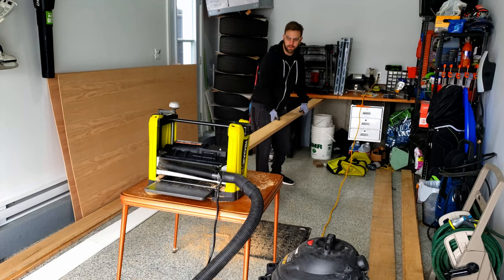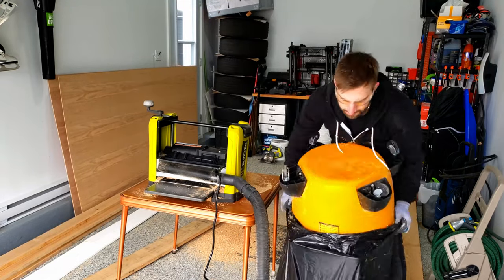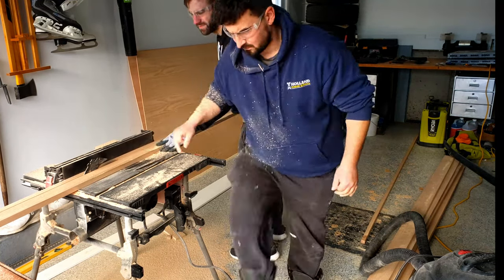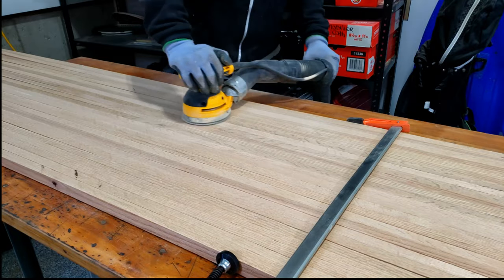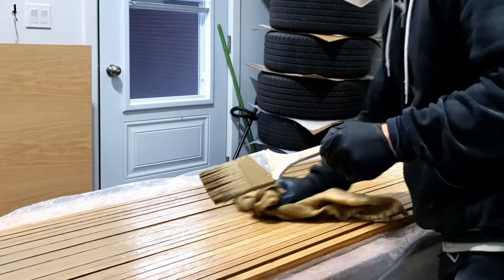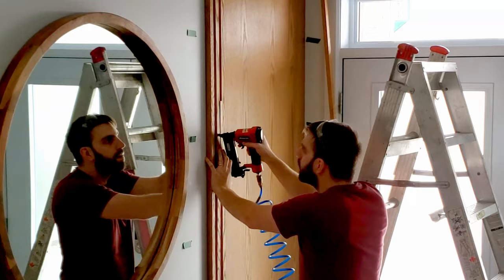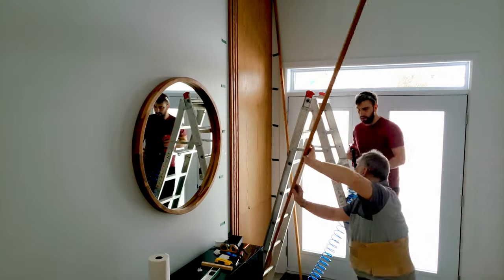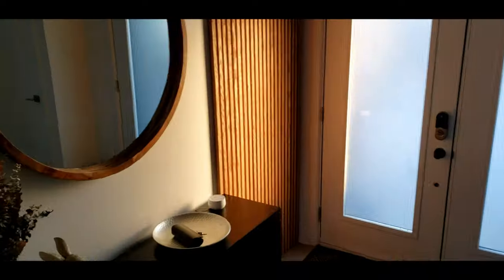DIY Red Oak Wood Slat Wall | Step-by-Step Fabrication Tutorial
In this DIY video, I take you through the step-by-step process of fabricating a stunning wood slat wall using red oak. This weekend project was not only fun but also resulted in an impressive effect that adds warmth and character to any space.

To start, I gathered the necessary tools for the project, including an orbital sander, table saw, planer, and circular saw. These tools were essential in achieving precise cuts and smooth finishes for the wood slats.

Next, I carefully selected high-quality red oak lumber for the slats, ensuring that they were straight and free of defects. I then used the table saw to rip the lumber into evenly sized slats, followed by the planer to smooth out any rough spots and create a consistent thickness.

With the slats prepared, I moved on to assembling the wood slat wall. Using a level and measuring tape, I marked the desired spacing for the slats on the wall and secured them in place with screws, ensuring they were level and aligned correctly.

Once the slats were securely attached, I used the orbital sander to smooth out any remaining rough edges and surfaces, creating a sleek and polished look. Finally, I used a circular saw to trim the slats to the desired length for a clean and finished appearance.

The end result was a stunning wood slat wall made from red oak that added a touch of rustic elegance to the room. The natural beauty and warmth of the wood, combined with the modern design of the slats, created a unique and eye-catching feature that became a focal point in the space.

I hope you enjoy watching this DIY wood slat wall fabrication tutorial and feel inspired to create your own wood slat wall using red oak.